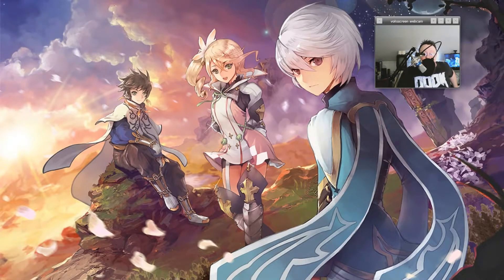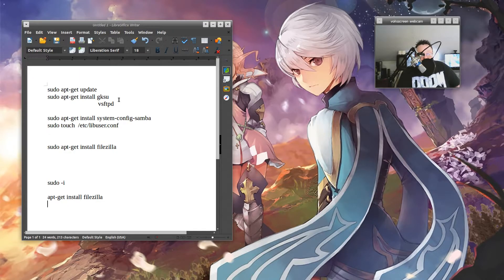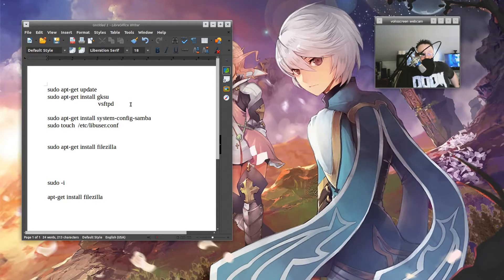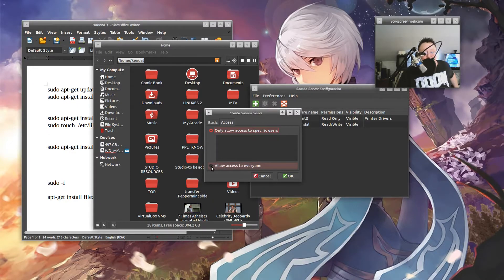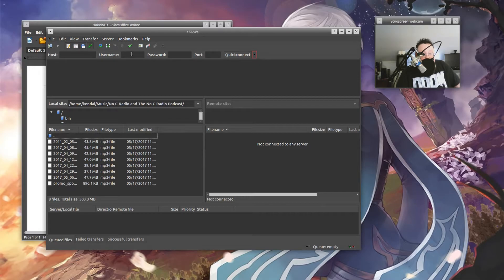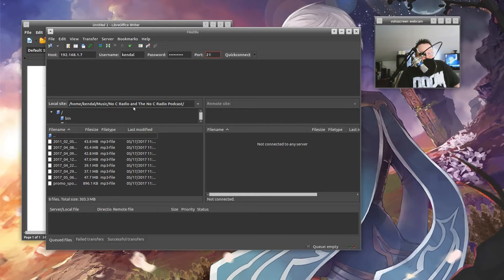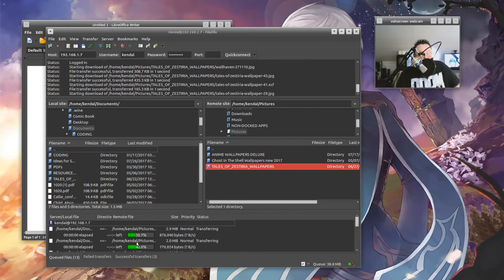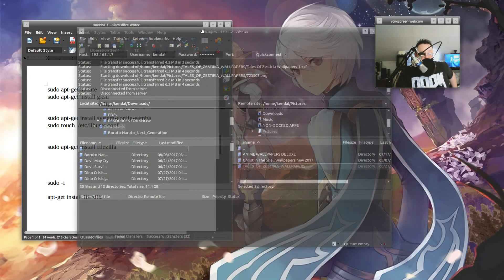Simple File Sharing On Linux - Using Filezilla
File Sharing for Peppermint 7, Xubuntu 17.04, and most likely all Ubuntu derivatives. Probably even more.  Even works for remote addresses. This has been tested on the listed distros, and will probably work on many more. You will be using Filezilla, a versatile and thorough file sharing application that I strongly recommend. Filezilla works on many Linux distros where Gigolo does NOT work. Great application to have on ANY distro.  SPECIAL NOTE: When entering a "Host" on Filezilla, you will need the IP address. A good app for mapping your network and getting all of your IP addresses can be found in the Google Play Store on most Android devices- it is called "Fing". I recommend it. If you are feeling frisky and can do it, I recommend reserving IP addresses on your router or even running them static, so they are always the same. Happy Computing!